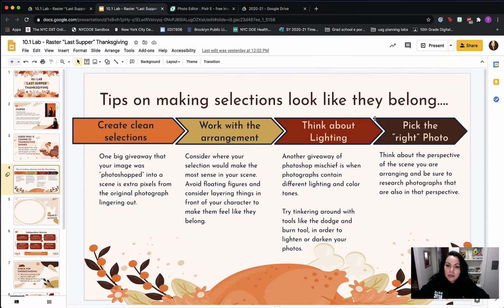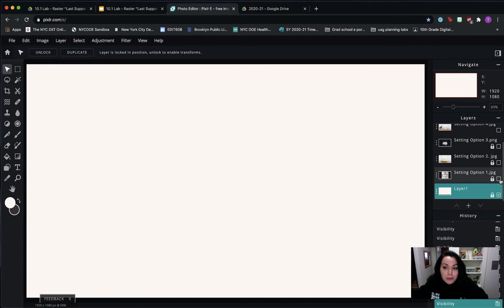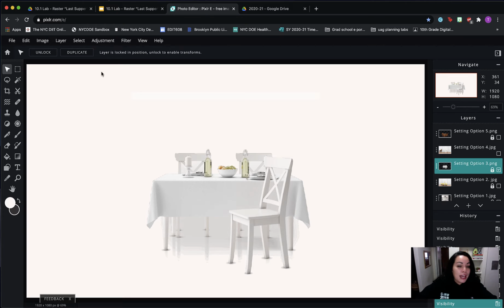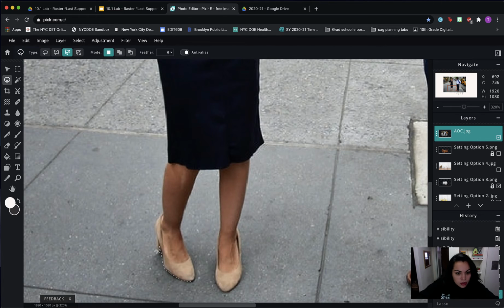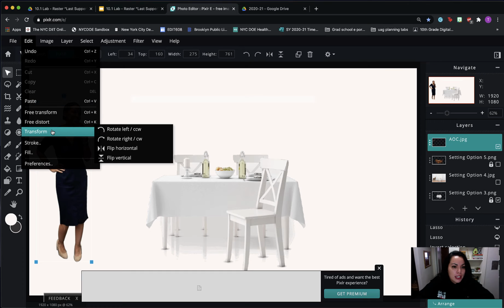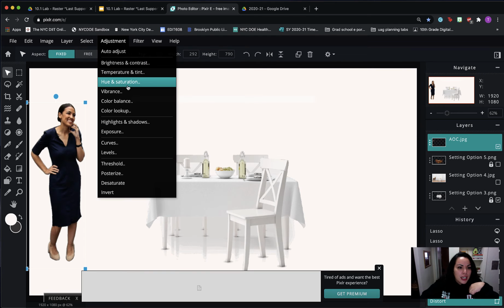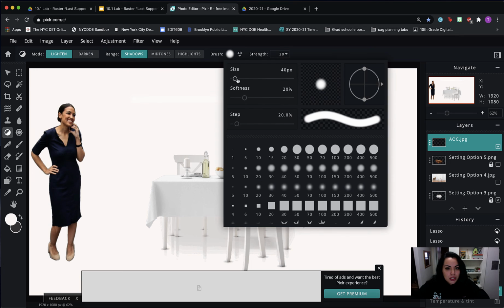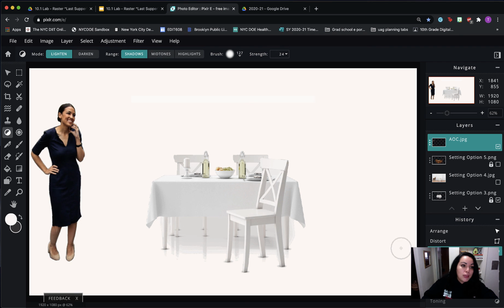10.1 Lab - Raster “Last Supper” Thanksgiving